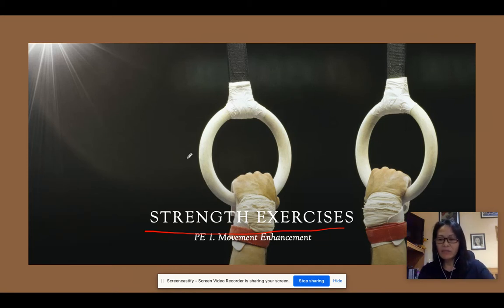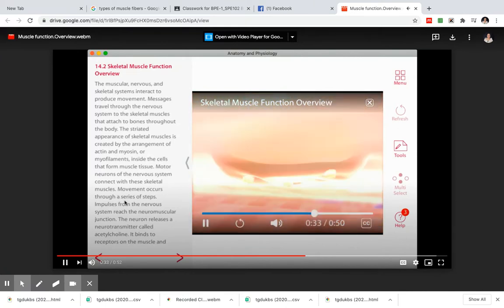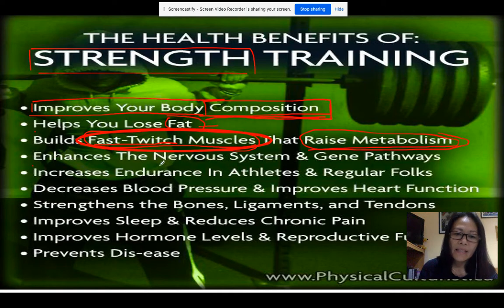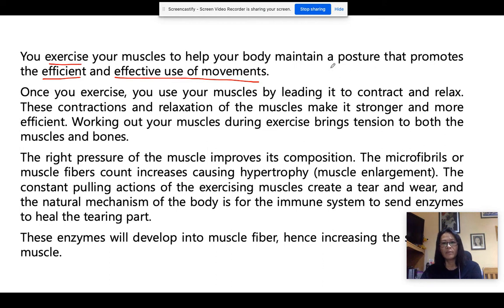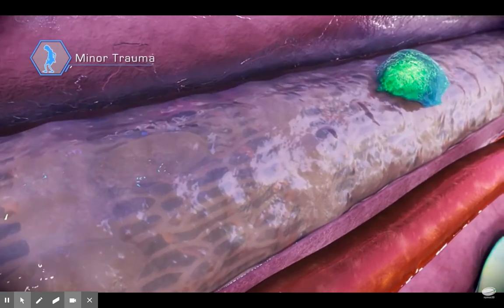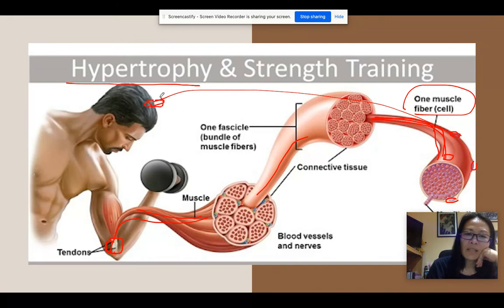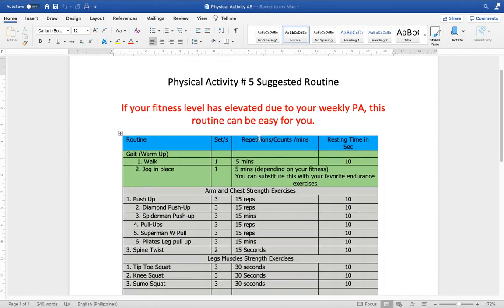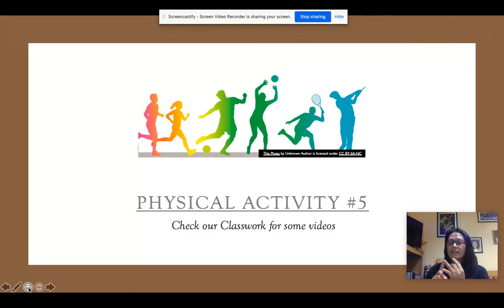SMC PE1 Pre Recorded Class